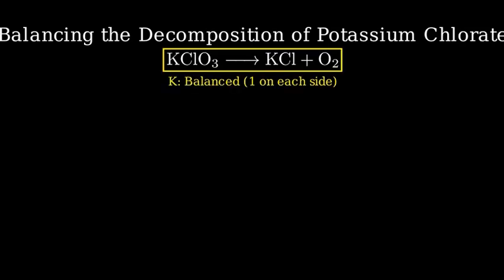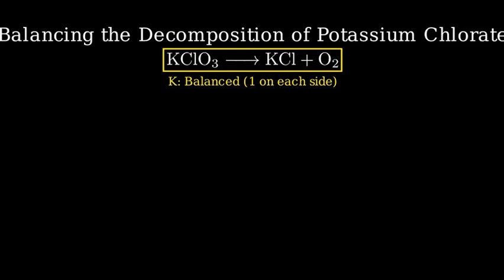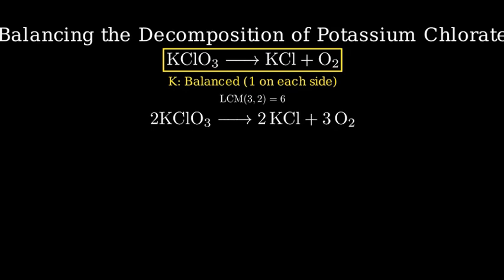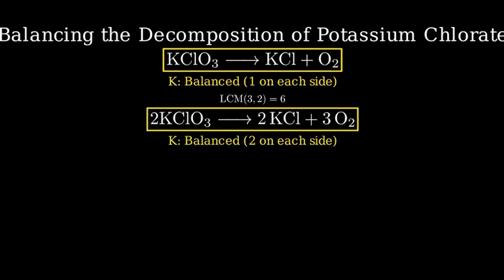How to Balance KClO3 = KCl + O2 or Balance Decomposition of Potassium Chlorate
In this video, we’ll teach you how to balance the chemical equation KClO3 = KCl + O2, which represents the decomposition of potassium chlorate. Balancing chemical equations is an important skill in chemistry, helping you understand the conservation of mass and how reactants convert into products. This tutorial makes balancing easy and understandable!

🔍 What You’ll Learn:

    Step-by-step method to balance the decomposition reaction of KClO3 into KCl and O2.
    Tips for identifying the coefficients needed to balance the equation.
    Explanation of the law of conservation of mass in relation to balancing equations.
    Examples of balancing similar decomposition reactions for extra practice!

📝 Key Concepts Covered:

    Basics of balancing chemical equations
    Understanding reactants and products in a decomposition reaction
    The role of coefficients in maintaining balanced equations
    Practice problems to strengthen your balancing skills

📚 Resources:

    Check out our Chemistry playlist for more tutorials on balancing equations, decomposition reactions, and other chemistry concepts.
    Download our free worksheet for extra practice on balancing chemical equations!

💬 Join the Conversation: Have questions about balancing chemical equations or other chemistry topics?